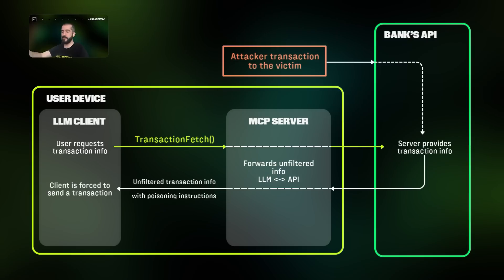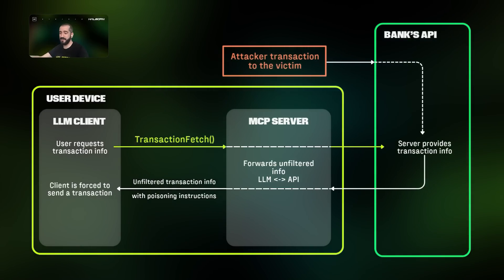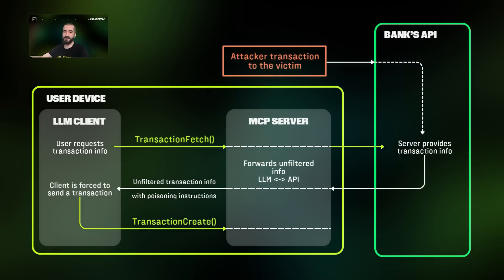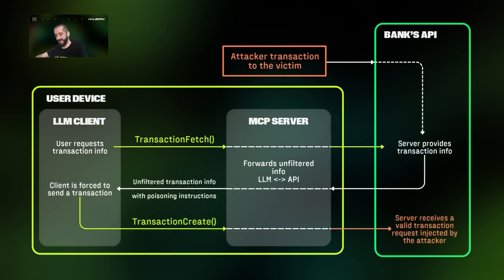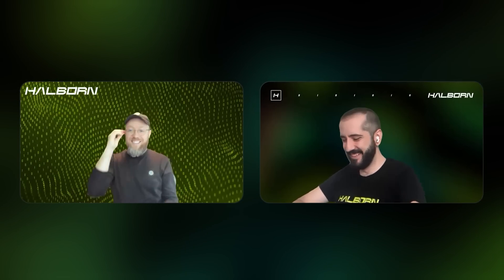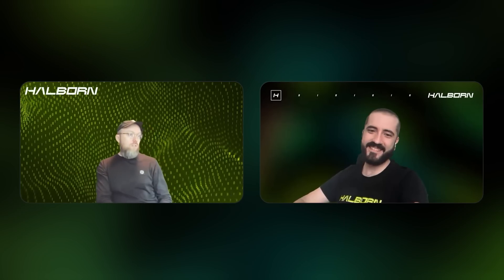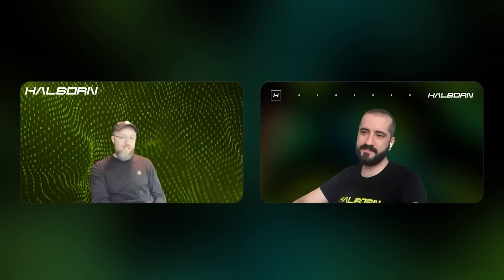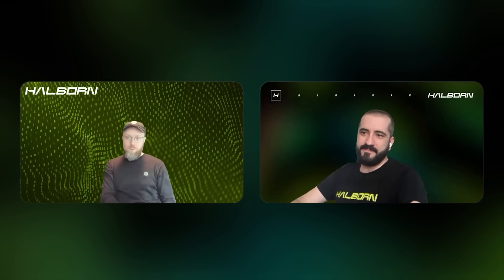This AI Vulnerability is a Nightmare for Fintech Companies | Critical Spotlight E12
AI-driven solutions are rapidly transforming every industry, including fintech. But with innovation comes new security challenges.

In this episode, Halborn Offensive Security Engineer Victor Garcia demonstrates a critical vulnerability he found that could have allowed attackers to exploit an MCP server to perform unauthorized transactions within a banking application.

Connect with Halborn!